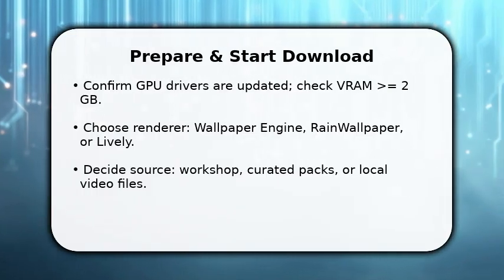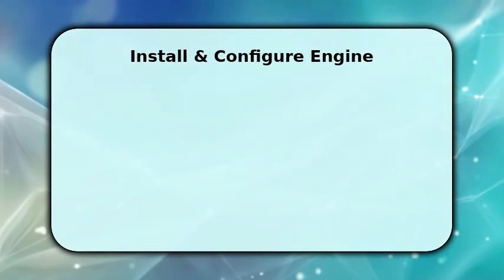How to Get High Quality Live Wallpapers for Pc - Step by Step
Discover the ultimate guide to obtaining high-quality live wallpapers for your PC. This step-by-step tutorial will walk you through selecting, downloading, and installing top-tier visuals that enhance your desktop experience with vibrant designs tailored specifically for Windows operating systems.